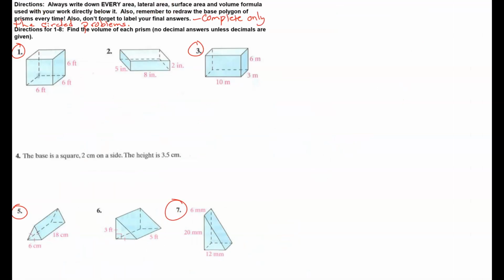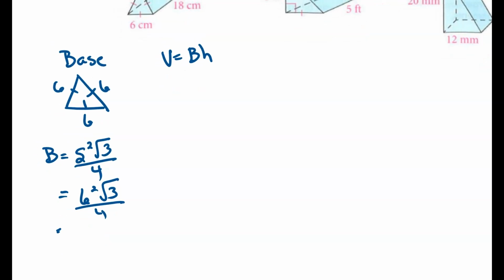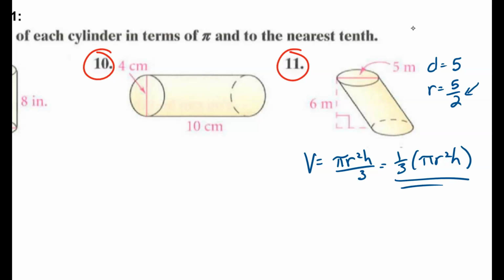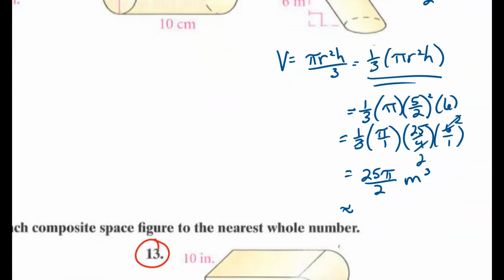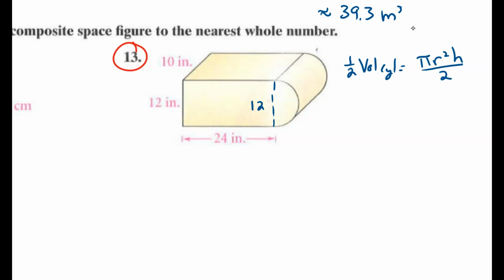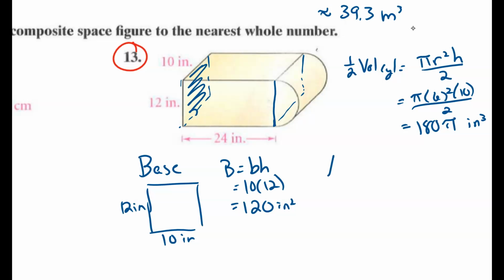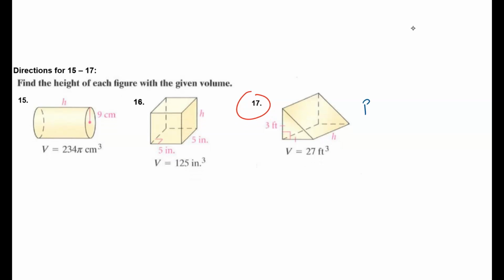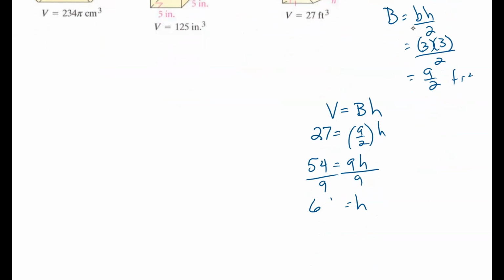Geom Adv Questions Answered on Lesson 10-6